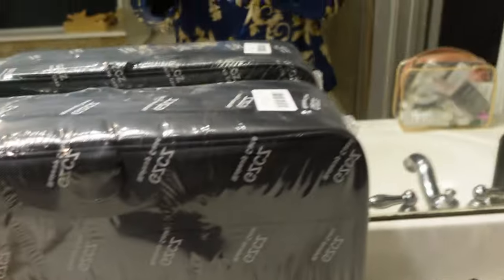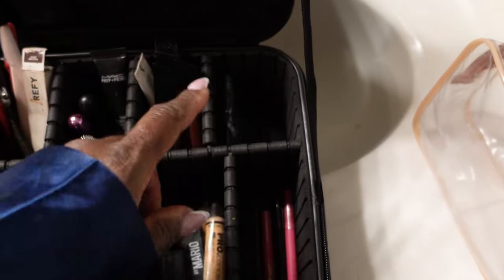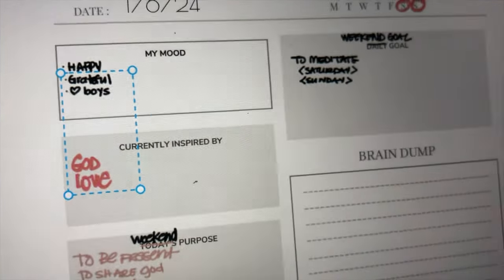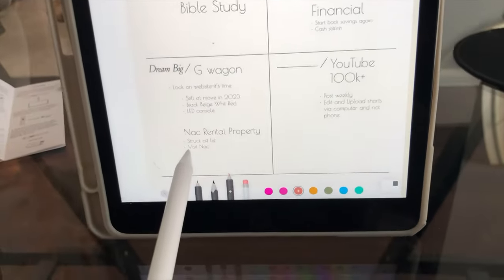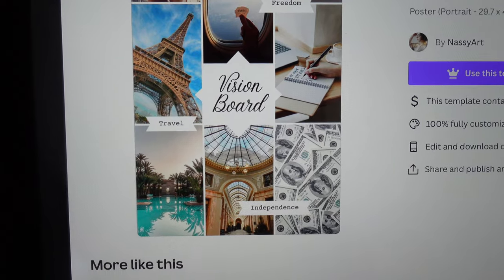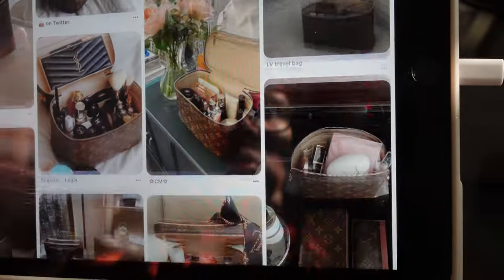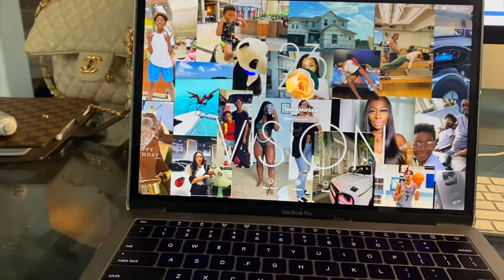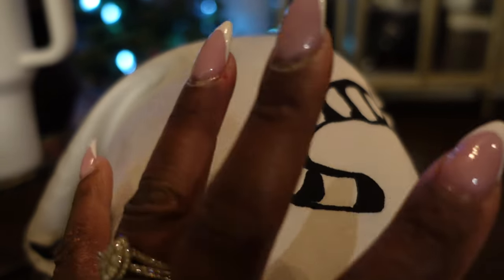MAKEUP ORGANIZATION | VISION PLANNING 2024 | TOP MOST COMPLIMENTED FRAGRANCES SEPHORA COMMODITY MILK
TOP MOST COMPLIMENTED FRAGRANCES! COMMODITY MILK | ANGEL SHARE LOVE DONT BE SHY

PERFUMES MENTIONED:
Kilian Angels Share EDP Spray Unisex 1.7 oz
KILIAN APPLE BRANDY
KILIAN LOVE DONT BE SHY

Lattafa Perfumes Khamrah for Unisex Eau de Parfum Spray, 3.4 Ounce
MAISON ALHAMBRA KISMET ANGEL, 18...

ARABIAN PERFUMES:

Lattafa Perfumes Yara

Lattafa Ameer Al Oudh Intense Oud EDP Spray Men 3.4 oz

Lattafa Opulent Musk for Women...

CAMERA | EQUIPMENT
Camera: Sony ZV-1 Camera 2023 for Content Creators and Vloggers with Vlogger Accessory Kit

Light: YONGNUO YN300 III LED Video Light

Tripods: Amazon Basics Aluminum Light...

LINK:

Tape ins

BOTTEGA DUPE EARRINGS:
Trendy Big Thick Lightweight Waterdrop with 18K Gold Plated,

MAKEUP CASE

ASICS GEL - 1130

STANLEY CUP

IPAD PEN

💋Teshiamonique

️️Teshiamonique_glam

Yeezy, foam runners, Yeezy cloud white, Yeezy 450, lvl, Louis Vuitton, christian Dior book tote, Louis Vuitton speedy 40, Cannes bag, chanel jumbo, YSL card holder